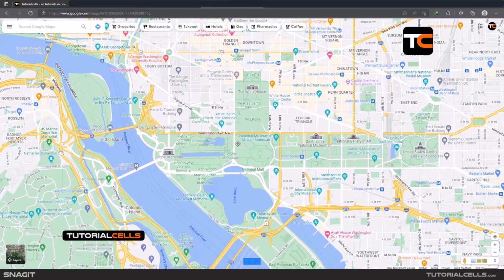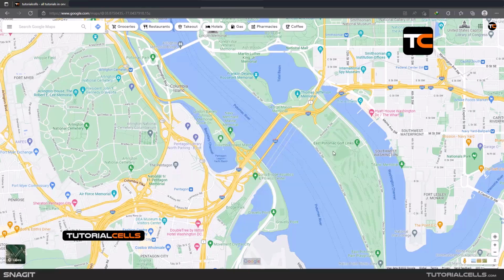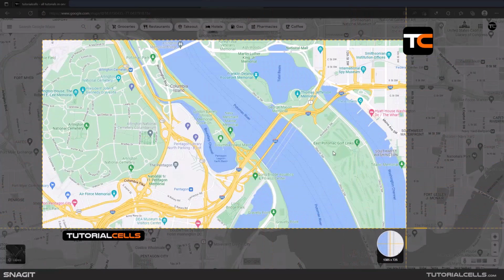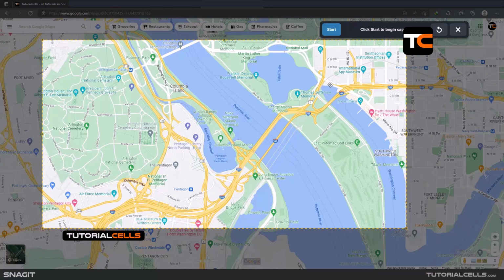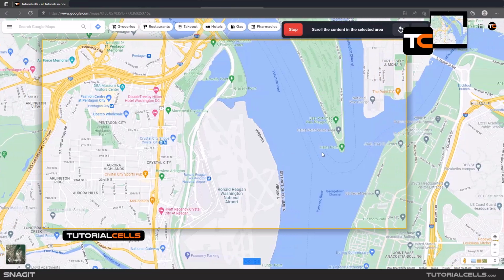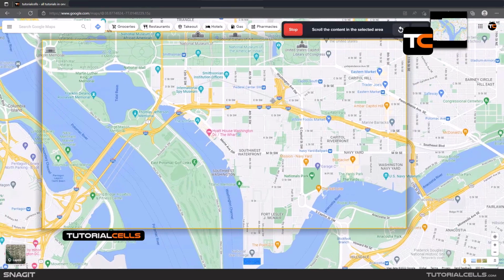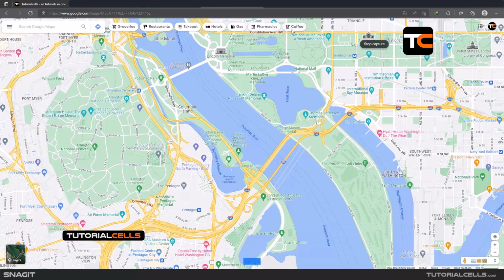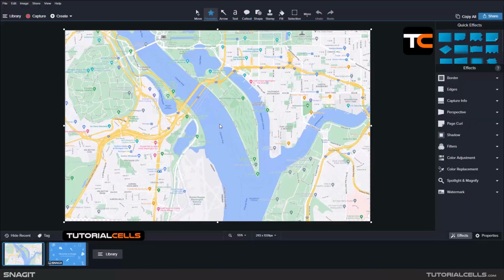0005. panoramic capture for big map in snagit